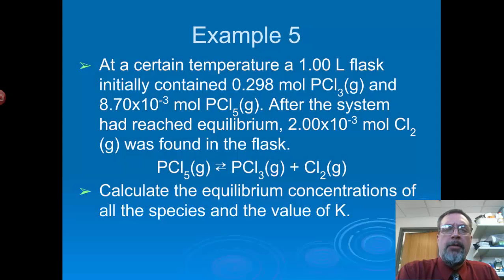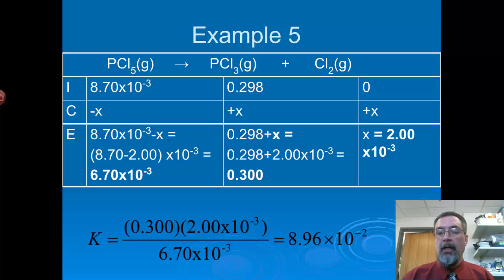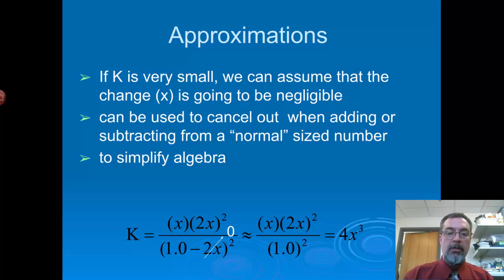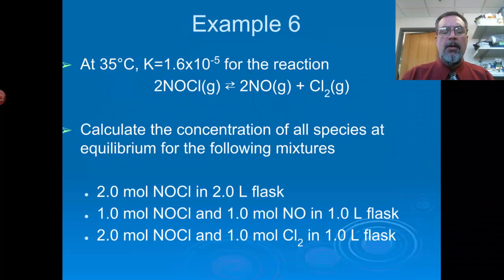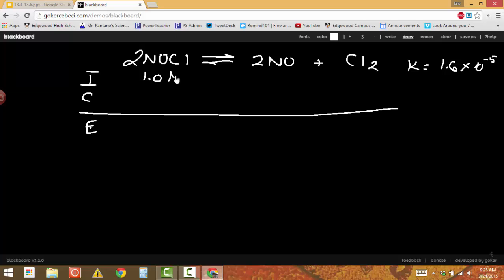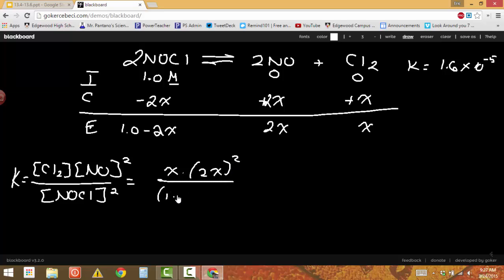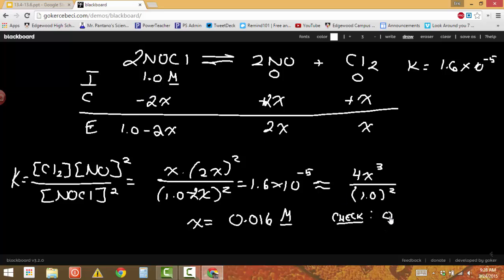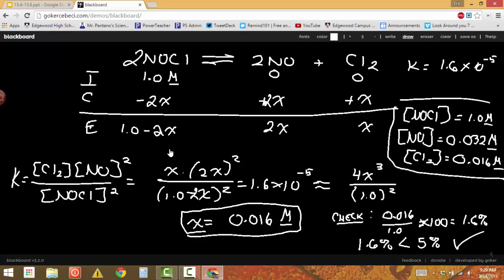Equilibrium Calculations - Part II